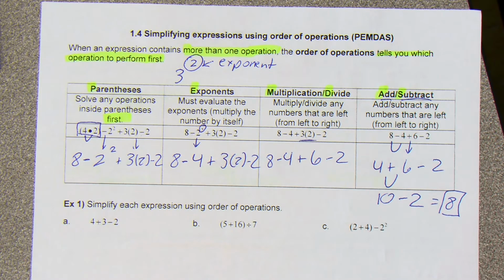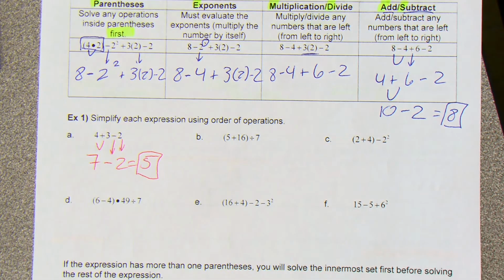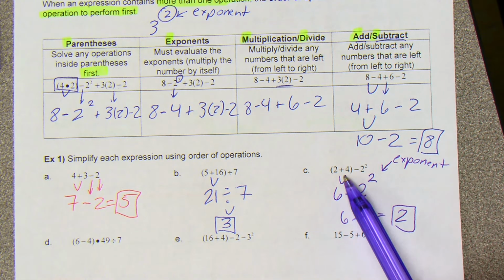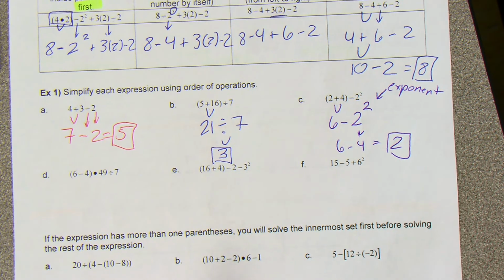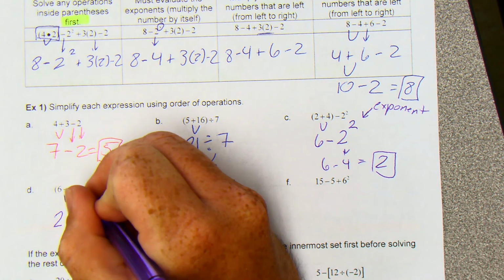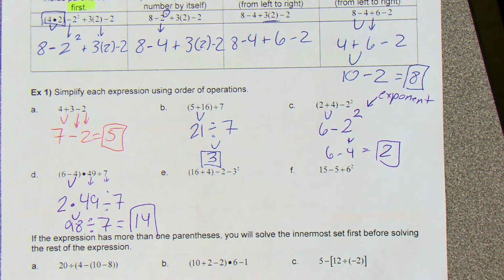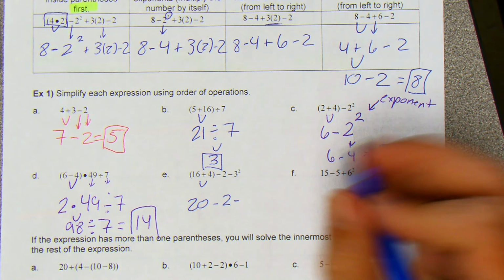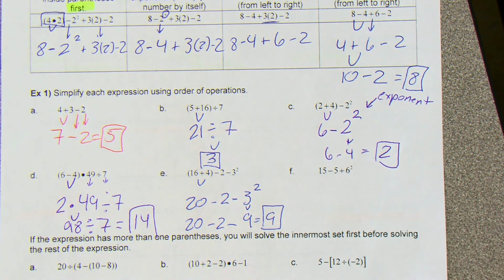Lesson 1.4 Video 2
Watch this video directly after the video for Lesson 1.4 Video 1